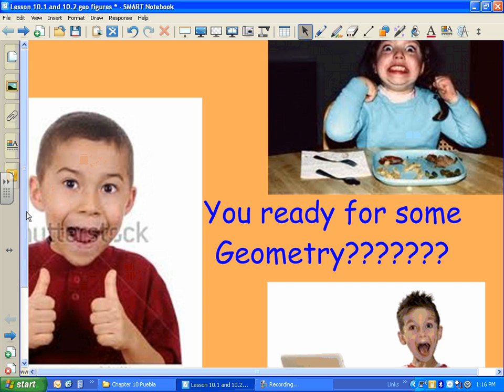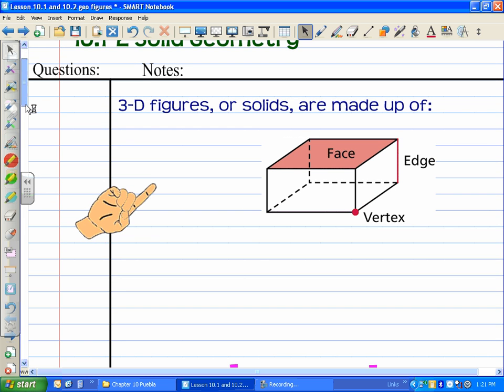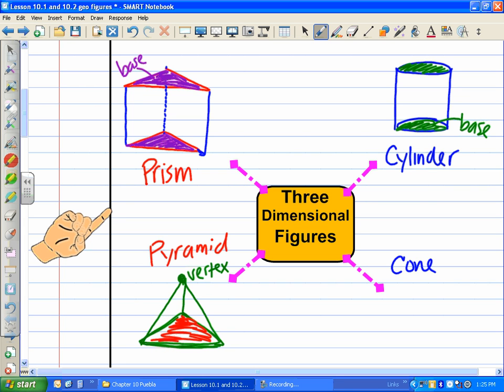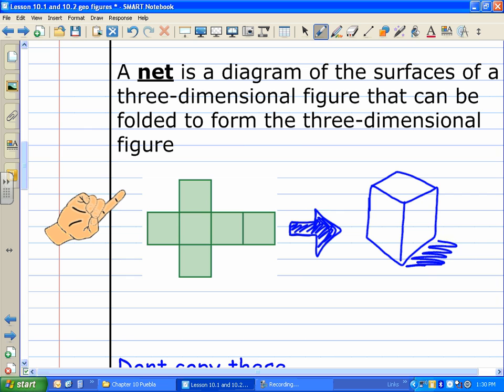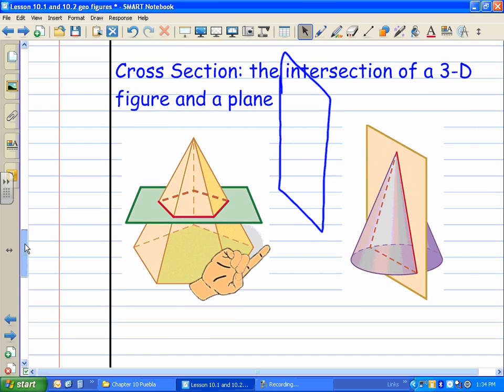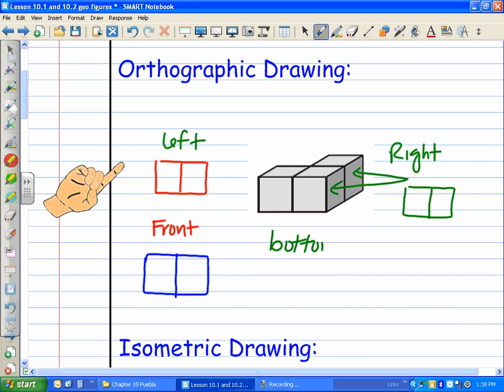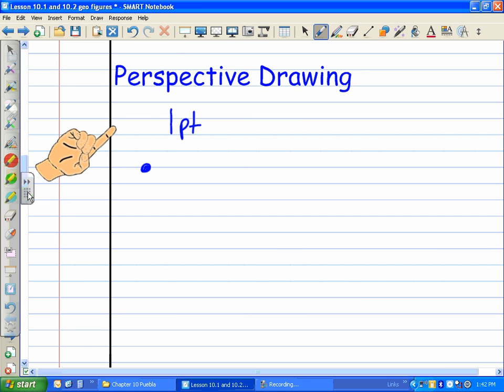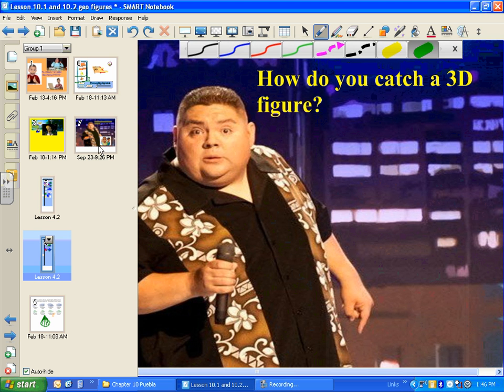Geometry Lesson 10.1 and 10.2 - Mr Puebla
Your lesson for the first 2 lessons in chapter 10. Please take notes as your homework!